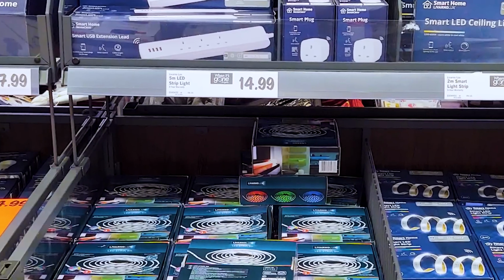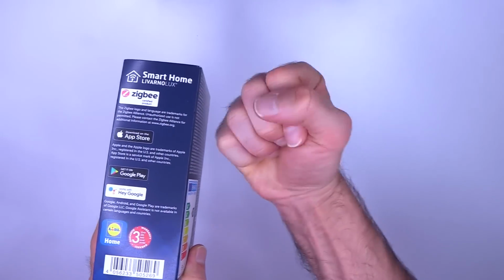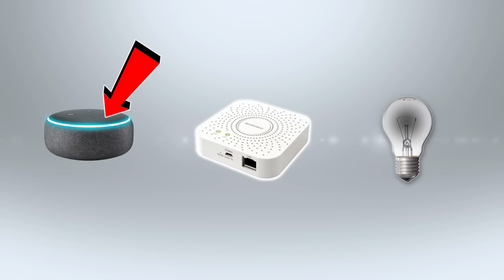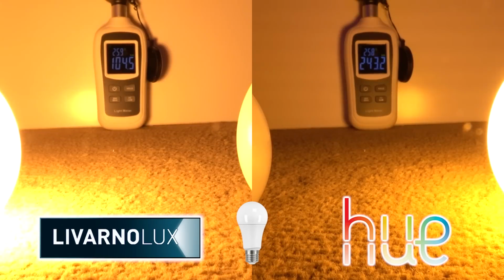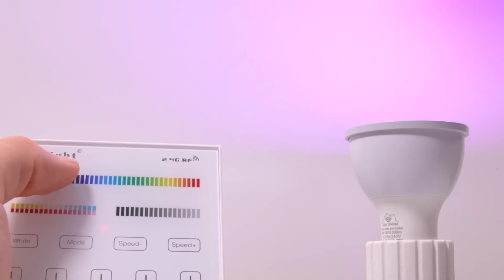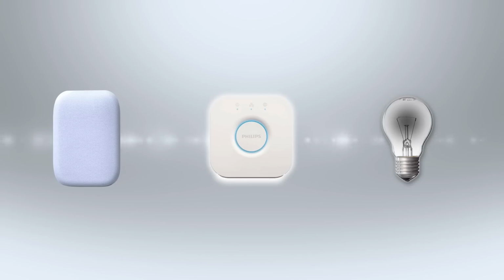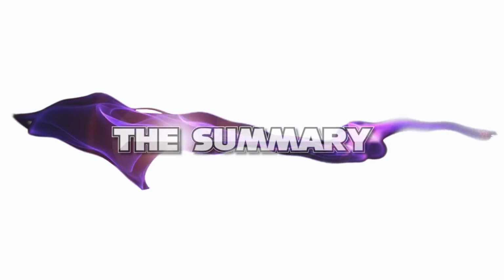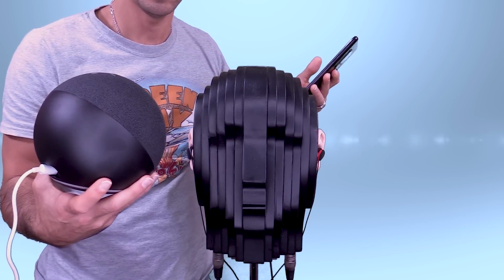Lidl Smart Home Just DESTROYED Philips Hue | Livarno Lux Hue alternative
Lidl's new smart home product: Livarno Lux works with Philips Hue, it works with Smartthings, and it works with Alexa if you have a Zigbee based Amazon Echo, but at a quarter of the price did Philips Hue just got wrecked??  Ooh the Zigbee!

If you're looking for Philips Hue alternatives then Lidl now has it on their shelves and it's Zigbee.  Whether you're a Hue owner already, or you're just getting into the smart home market then this Livarno Lux review is everything you need to know about these Philips Hue compatible LED strips and bulbs.

The Livarno Lux LED strip, E27 bulbs and GU10 bulbs are brighter on their white settings than Hue and for a lot less money.  If you're looking for a Philips Hue alternative that is brighter for colours then  check out Ajax and Gledopto.  Ajax are an awesome Philips Hue alternative that I've reviewed recently and they're less money, and they're brighter for colours and whites.

Ajax on Amazon UK
Gledopto on Amazon US

BROADLINK RM MINI (controls Infrared devices like TV's and Set top Boxes, BUT NOT RF plug sockets and switches)
Broadlink RM mini UK
Broadlink RM mini US